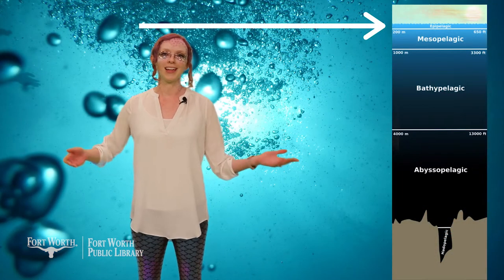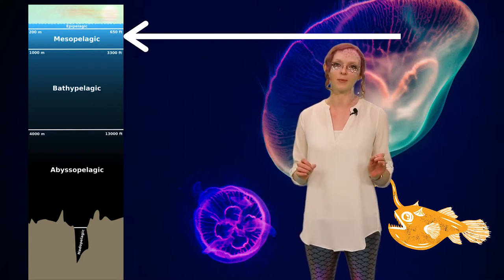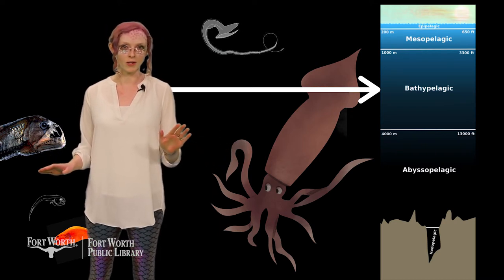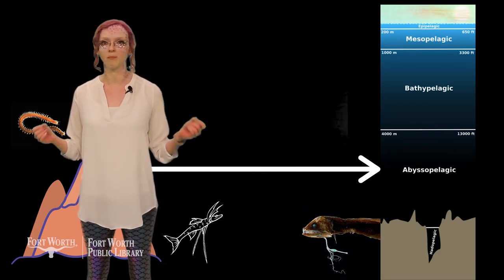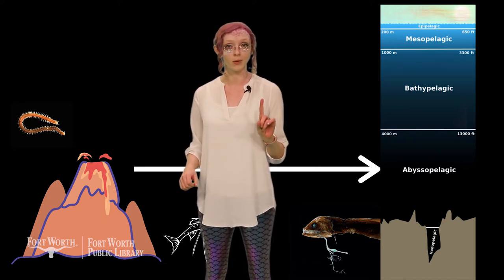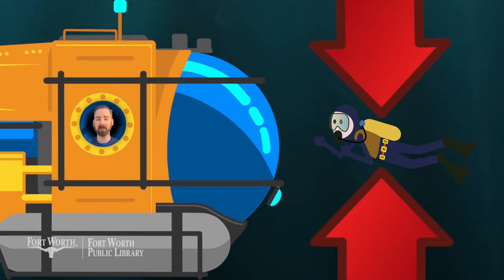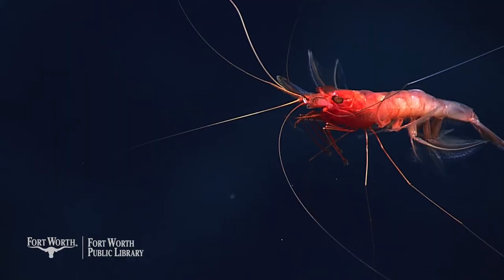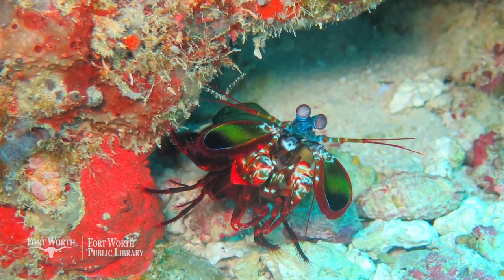The Learn Dream Do Show: Under the Sea | Fort Worth Public Library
Welcome to the eleventh episode of the Learn Dream Do Show! Every Tuesday at 10 a.m. join the Library Youth Services team as they explore a new topic through languages, crafts, music, puppets, interviews, and more.

Let's take a deep breath and dive in deep as we explore the oceans and seas. From whales to fish, sharks to shrimp, there's all sorts of cool things to see and do down here!

Also, don't forget to use our official hashtag - MyFWPL - whenever you post about the library!